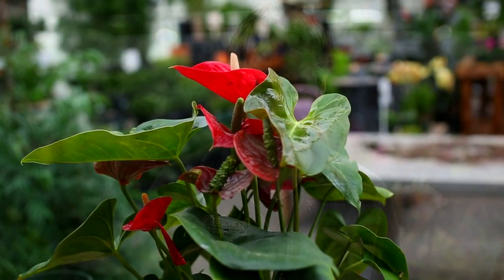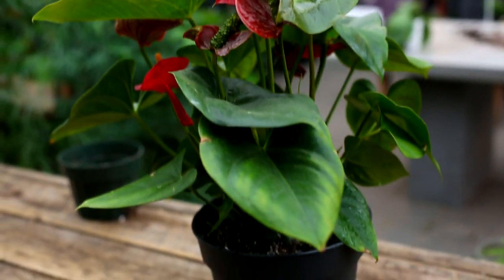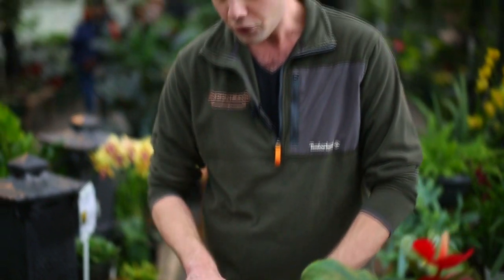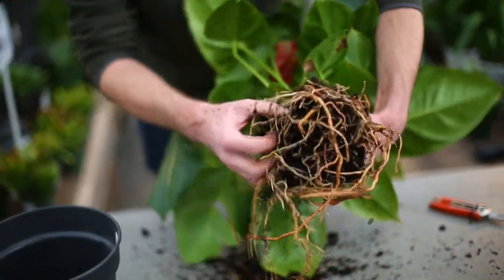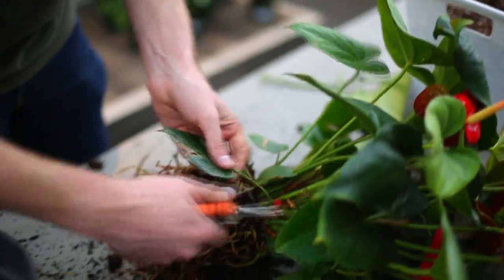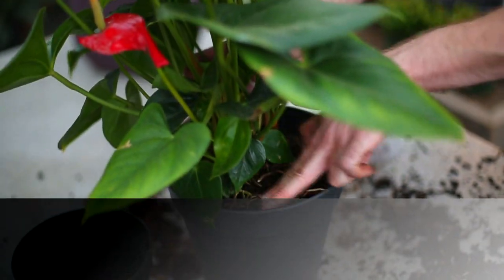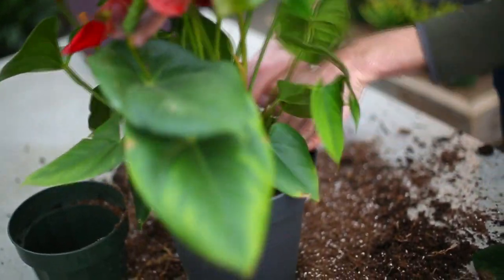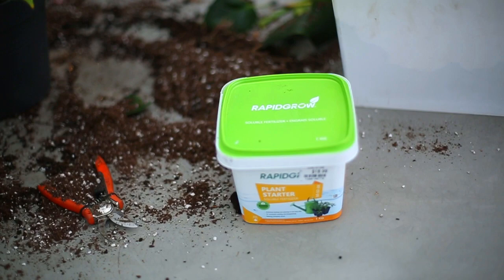Repotting Tropicals in 9 Minutes or Less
Greenland Garden Centre is located in Sherwood Park, AB, Canada.

Video by Tyler Sirman Photography
TYLERSIRMAN.COM